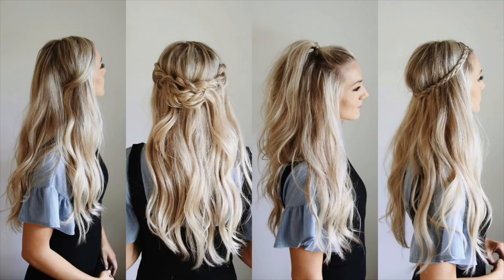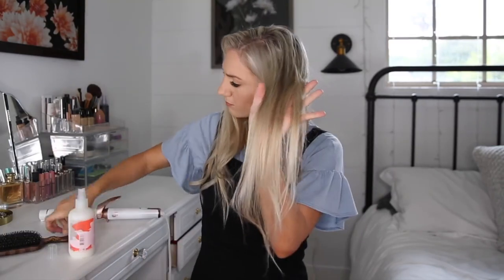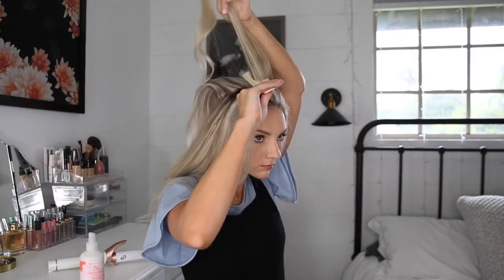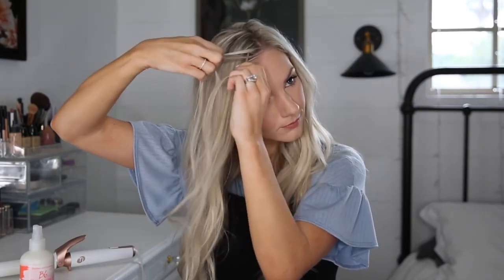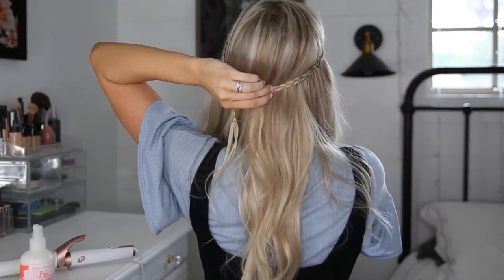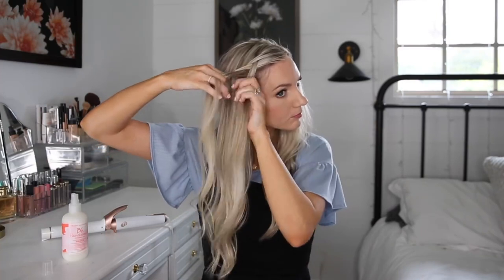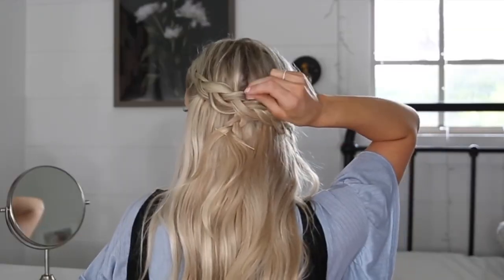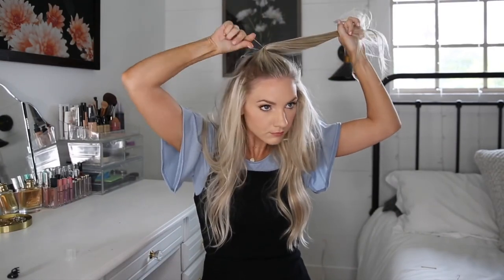Dutch Braid Hairstyles ONTOPBraid - Annies Forget Me Knots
This Video is about the Youtuber -  Annies Forget Me Knots  YouTuber & Influencer.

* My Mac Mini
* My iMac
* My SteelSeries
* My KeyBoard SteelSeries
* My Mouse
* My MacBook Pro
* My Coffee Cups
* My Other Coffee Cups
* My WebCam
* My Microphone
* My Walimex Light